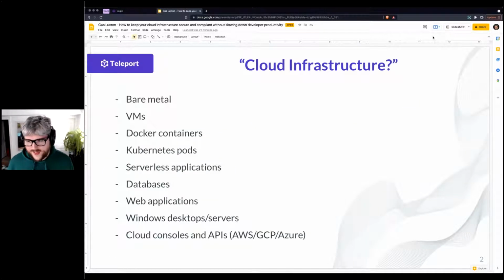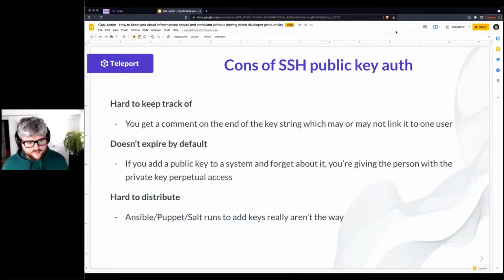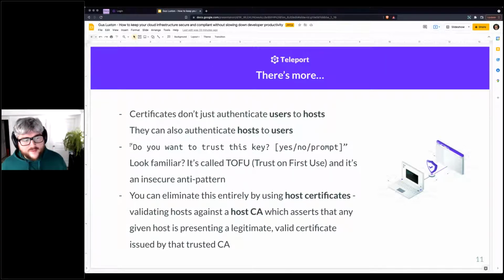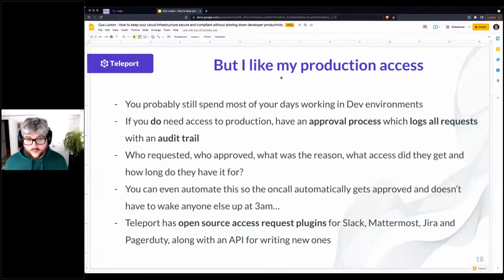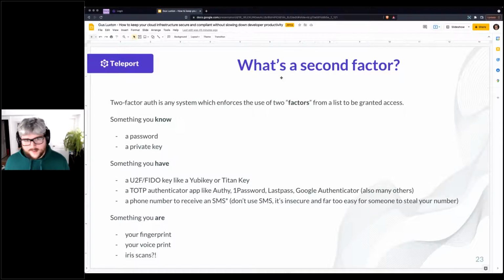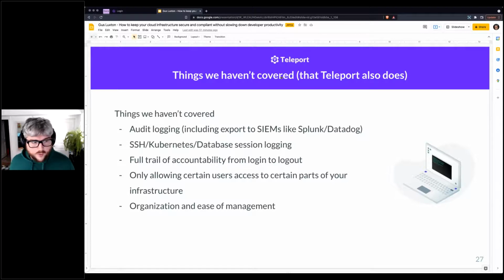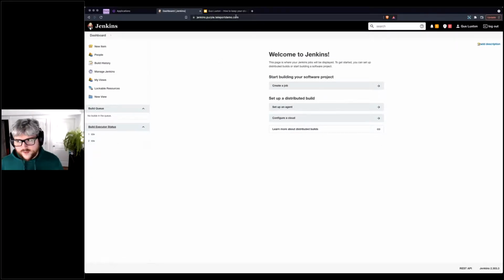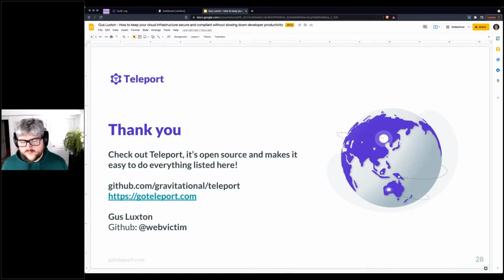How to Keep Your Cloud Infrastructure Secure and Compliant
In a world of hyperscale public clouds, dynamically provisioned environments, distributed teams and remote work, how can you reliably secure access to your infrastructure and satisfy compliance requirements without slowing down your development teams? Gus Luxton discusses the essential elements of secure infrastructure access and how you can implement best practices in your environment.

Speaker: Gus Luxton